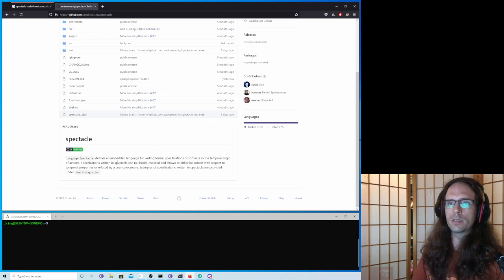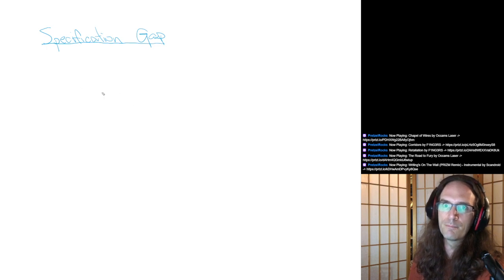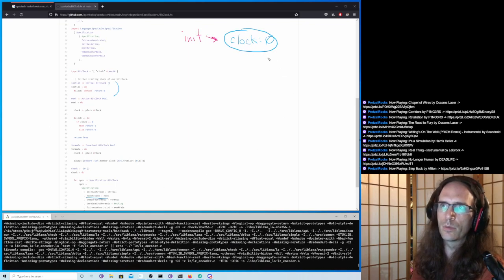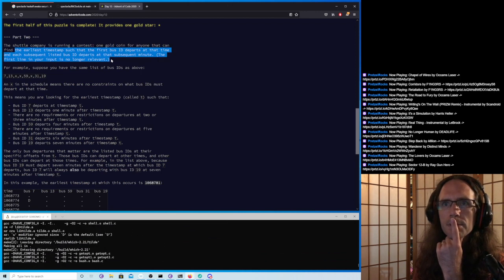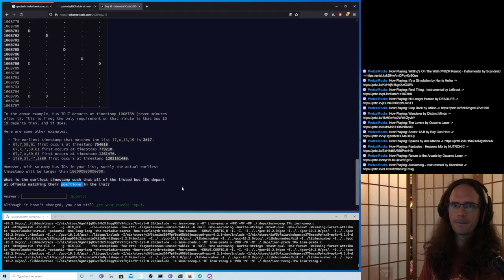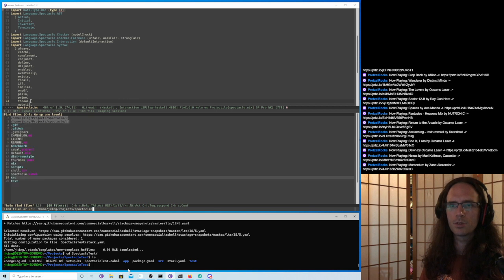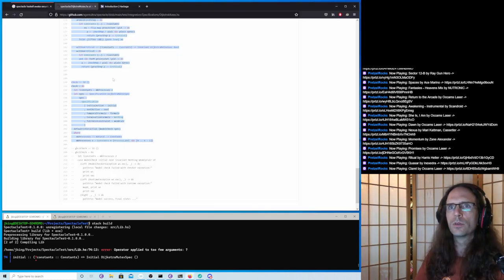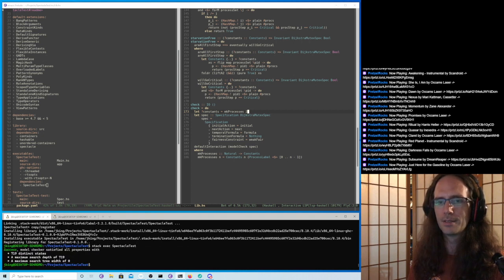Haskell Programming! Trying out Spectacle!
[Spectacle] is a new embedded language in Haskell and model checker that is very similar to [TLA+]

We talk about what formal specifications and model checkers are. Discuss a bit about how they work. We spend a while getting the project to build and take a detour to work on some Advent of Code problems... then try out some specifications at the end and talk about the limits of model checking.